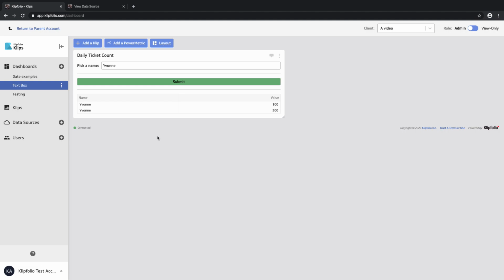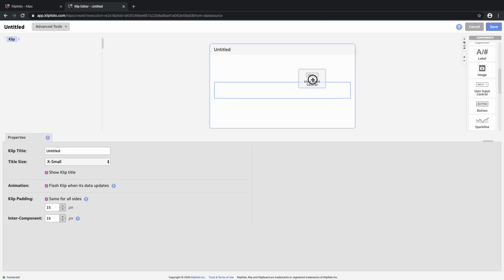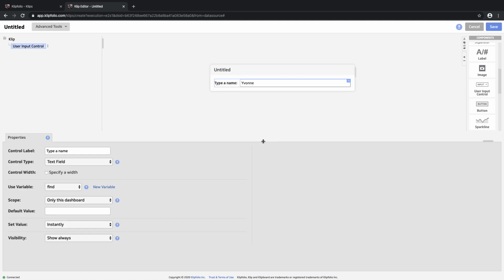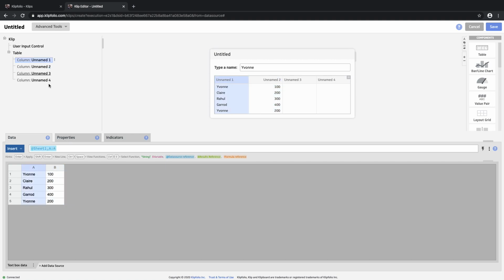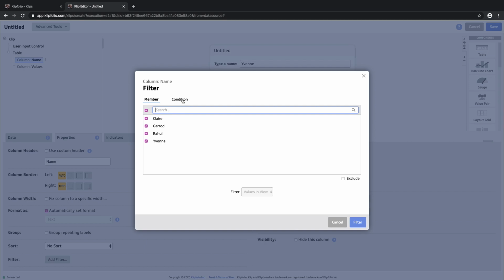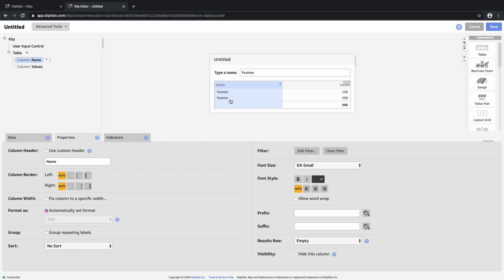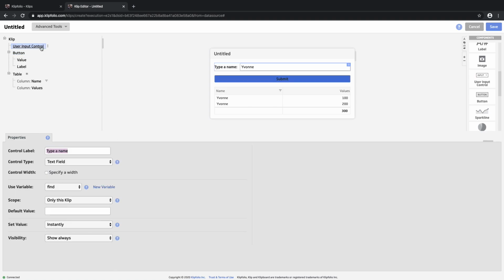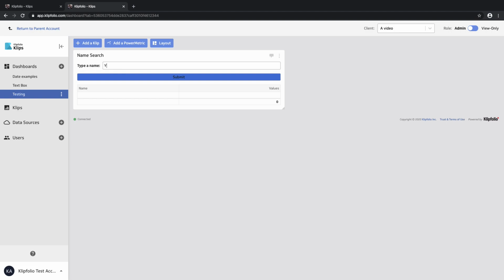Filtering Data by Search Word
Hey Everyone,

Today, Yvonne shows us how to create a custom build Klip with a user input control that allows us to filter by search word.